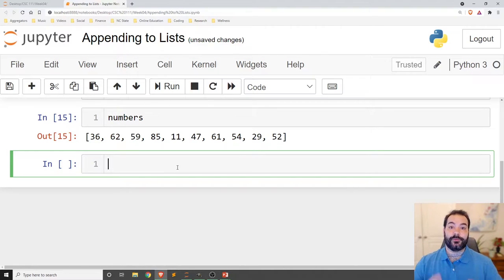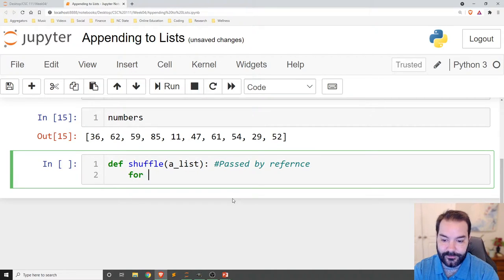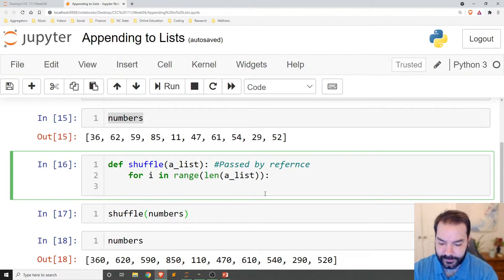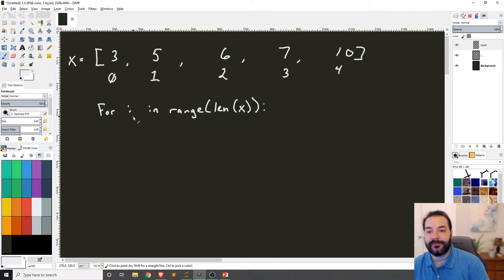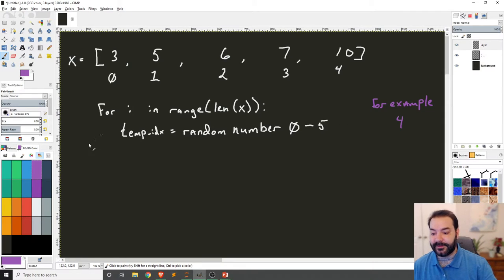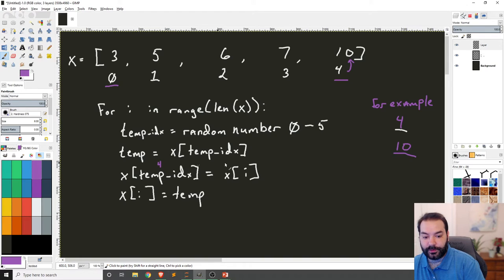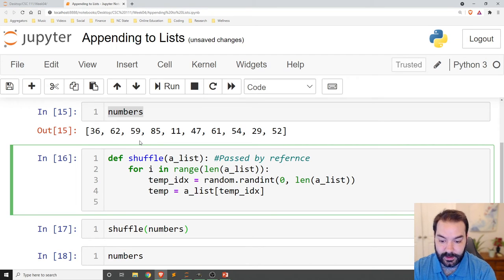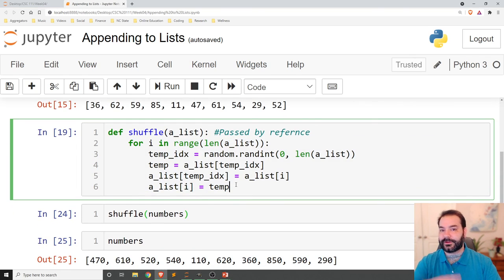Lists inside Functions and Shuffling Elements in a List